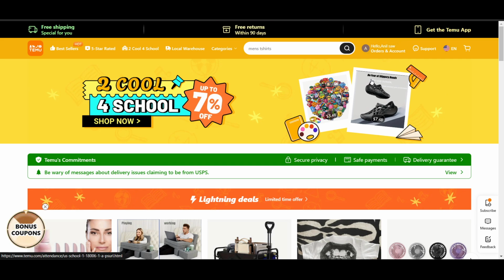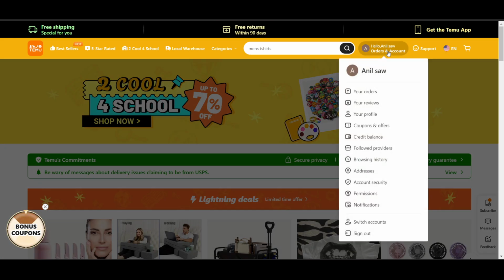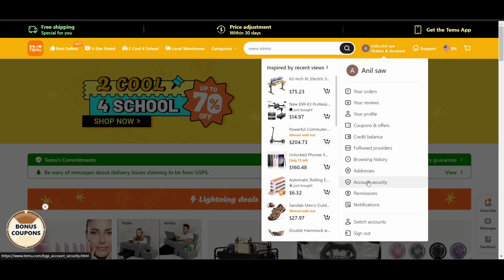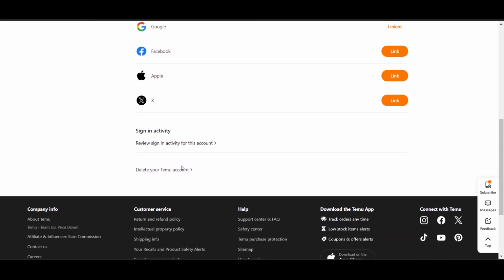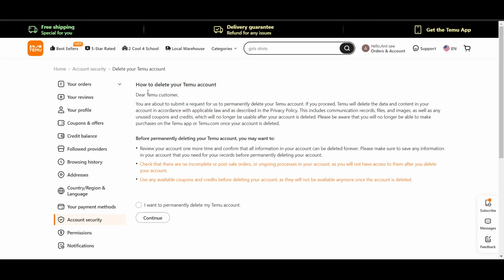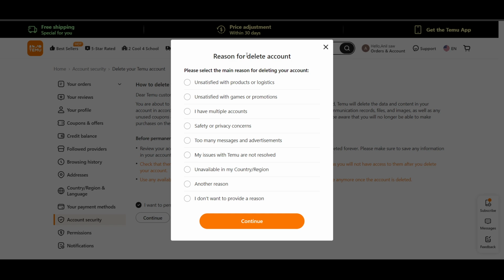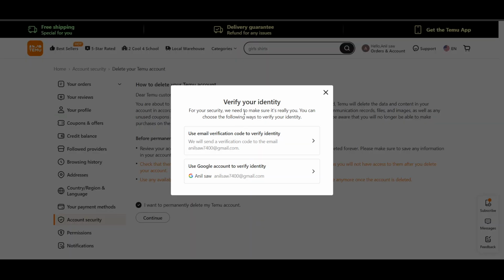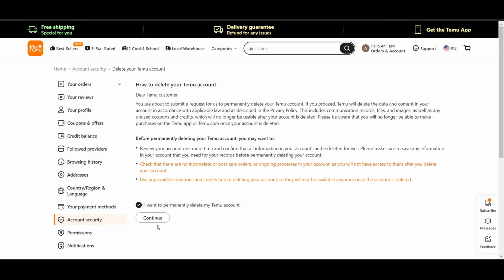How to Delete Temu Account (2025) | Full Guide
How to Delete Your Temu Account

Hey everyone! 👋 In this video, I'll show you how to delete your Temu account. 🗑️🔒 Follow these easy steps to permanently remove your account and all associated data from the platform.